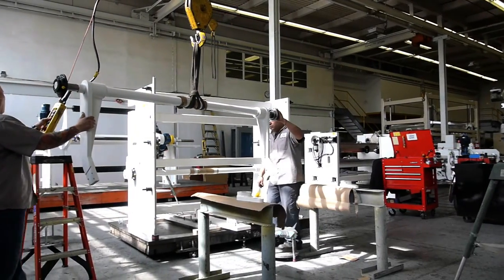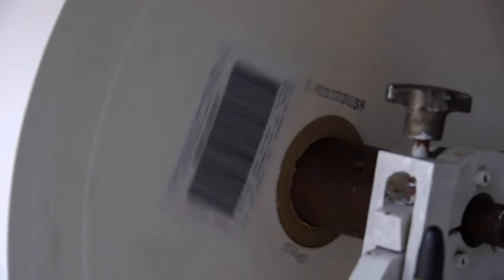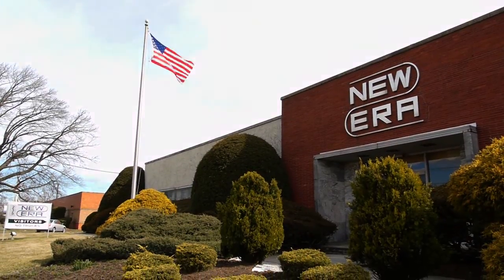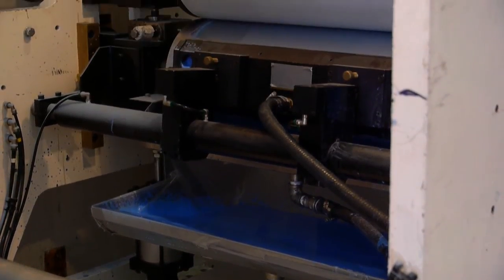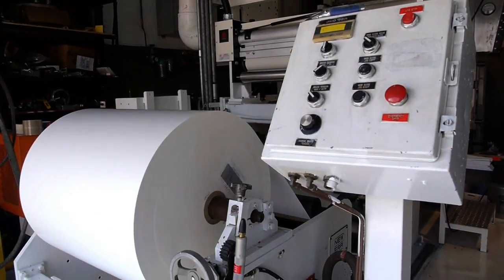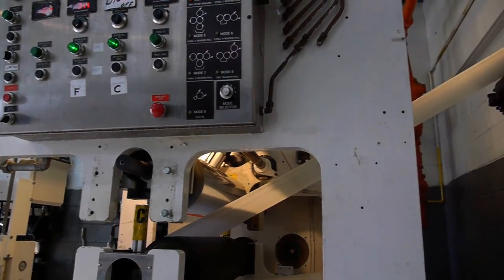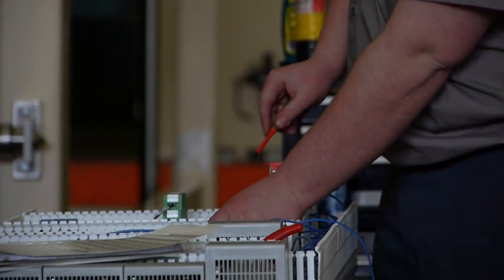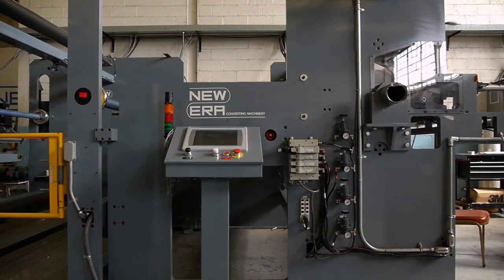New Era airing version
New Era Converting Machinery, Inc. was featured On the "World's Greatest!..." episode 162 for there visionary ideas of designing and manufacturing a wide variety of web converting equipment including but not limited to unwinds, winders, coaters, laminators, embossers, dryers, drive and control systems, roll handling equipment and web handling systems.

Please take a moment to view the "World's Greatest!..." episode 162 that will entertain and educate you on the concepts of manufacturing converting machinery.